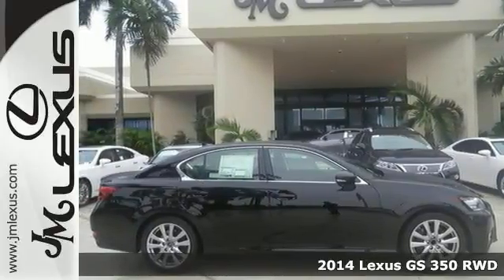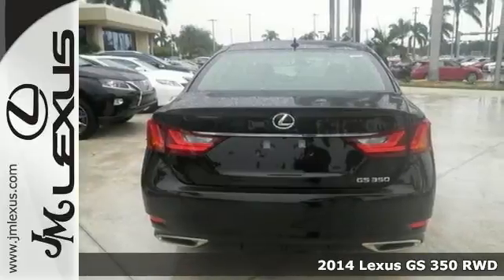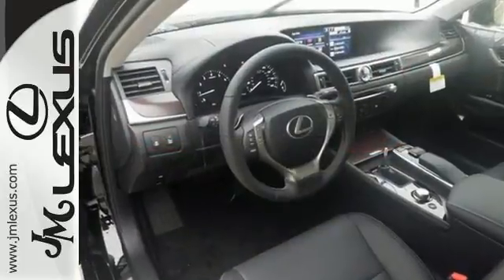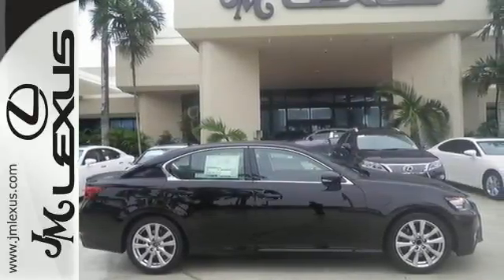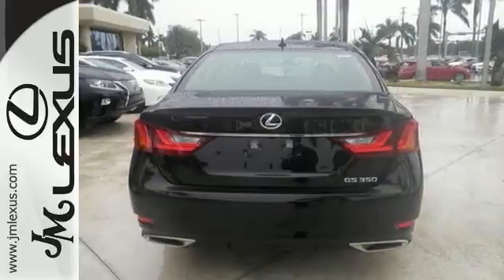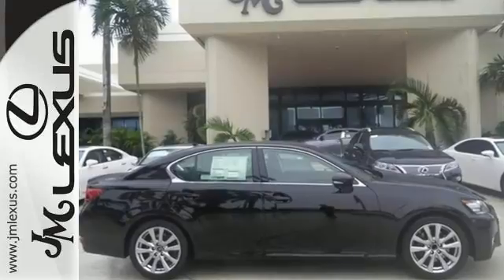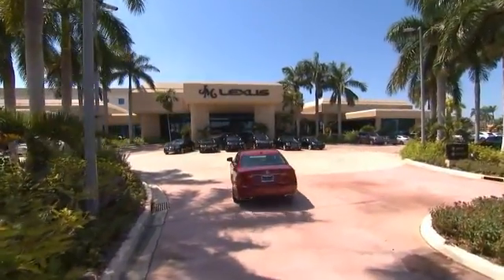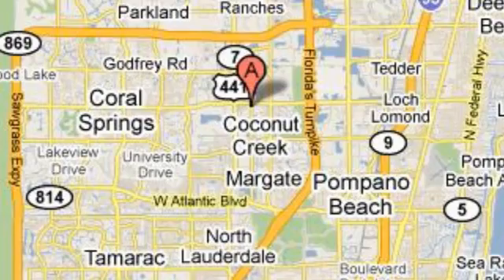New 2014 Lexus GS 350 RWD Margate FL Ft-Lauderdale, FL #45735 - SOLD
Year: 2014
Make: Lexus
Model: GS 350 RWD
Trim: 4DR SDN I-6
Engine: 3.5L V6
Transmission: Automatic 8-Speed
Color: Obsidian
Interior: Black Leather with Matte Dark Brown Walnut Trim
Stock #: 45735
You are currently viewing a new 2014 Lexus GS 350 RWD with JM Lexus the #1 Volume Lexus Dealer since 1992! Thank you for your interest. We look forward to working with you. Stock #: 45735 Exterior: Obsidian Interior: Black Leather with Matte Dark Brown Walnut Trim Trim: 4DR SDN I-6 JM Lexus 5350 West Sample Rd Margate FL 33073

Address:
5350 W Sample Rd